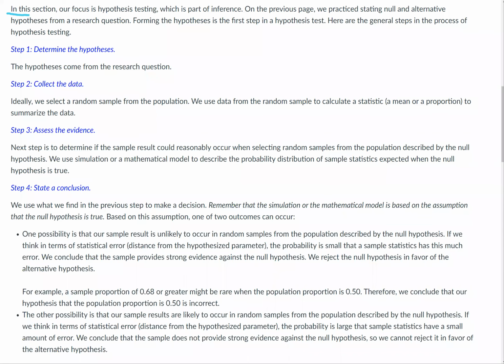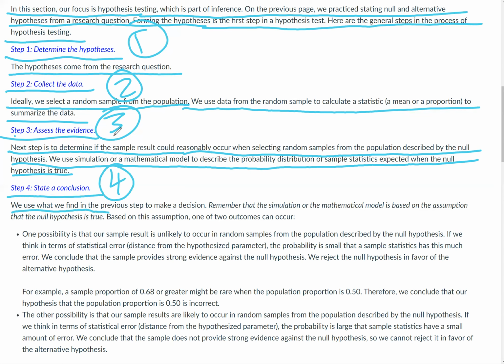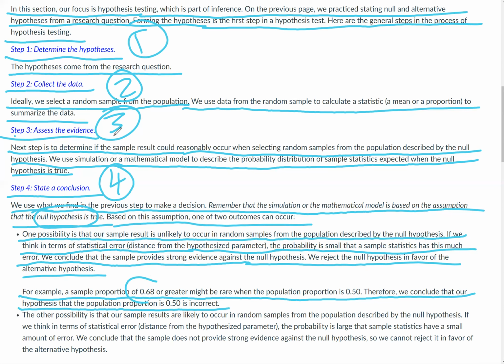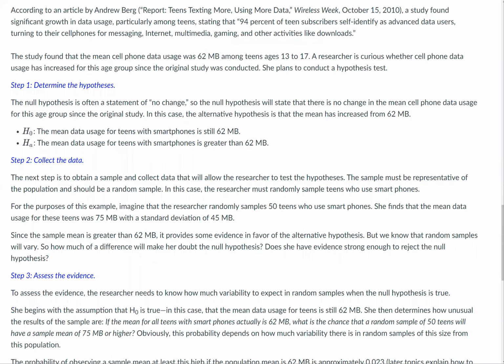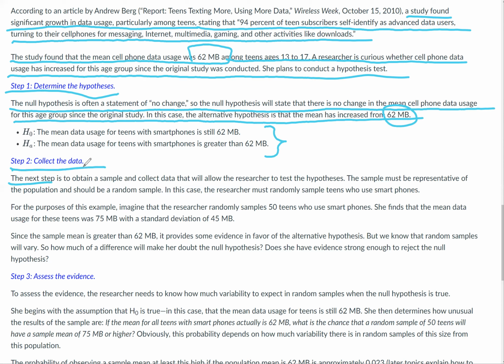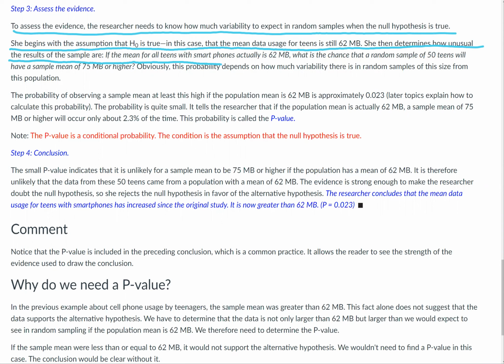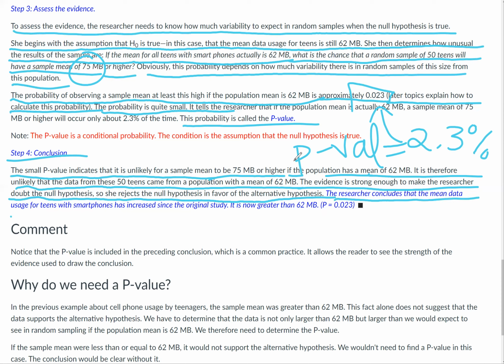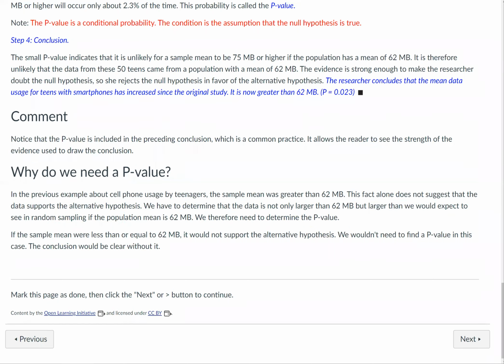Module 18 5 of 15